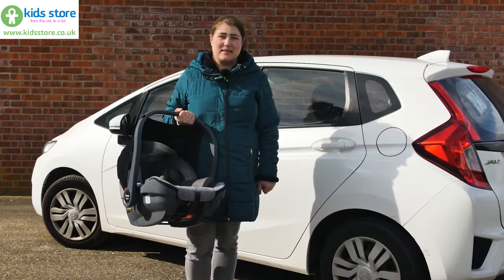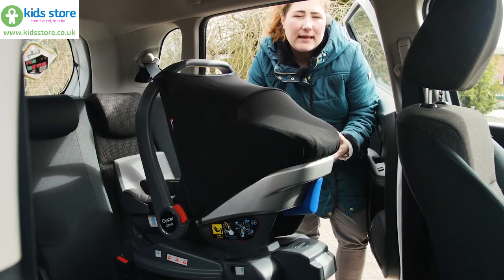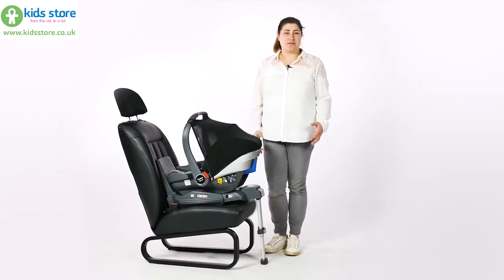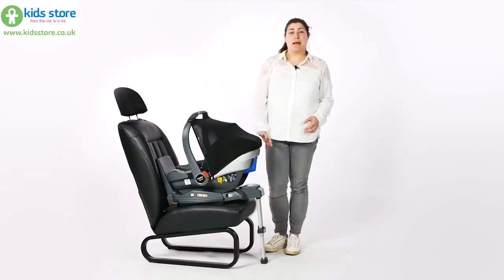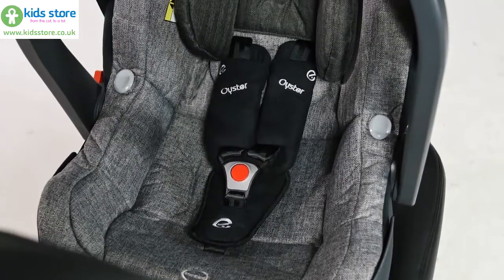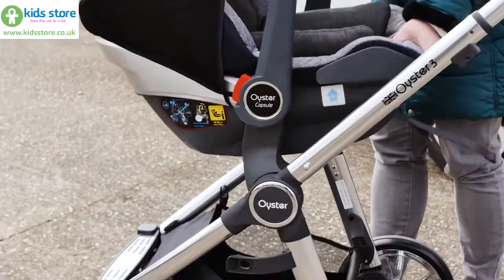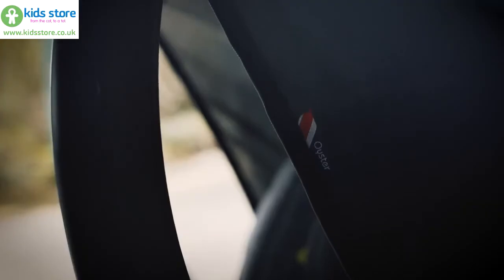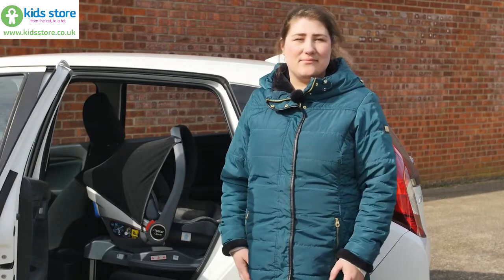New 2020 Oyster Capsule Infant i-Size Car Seat - Review by Pushchair expert and features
The new advanced and ADAC tested Capsule just launched. Review by pushchair expert and demonstration of its features.